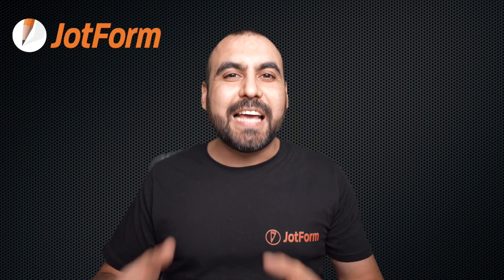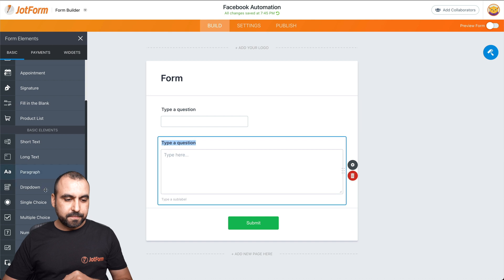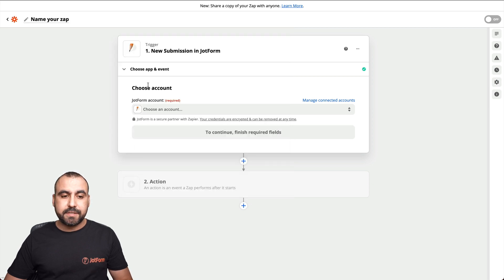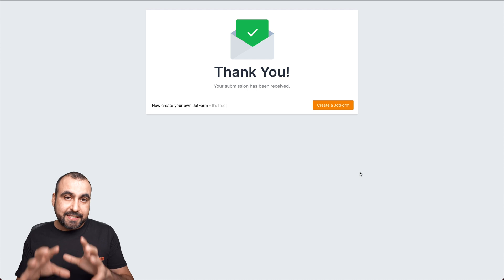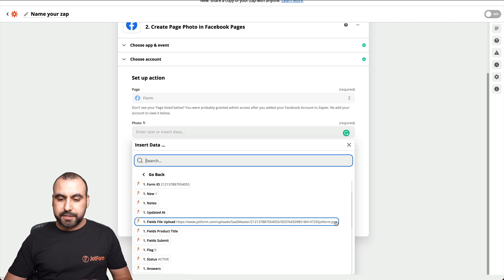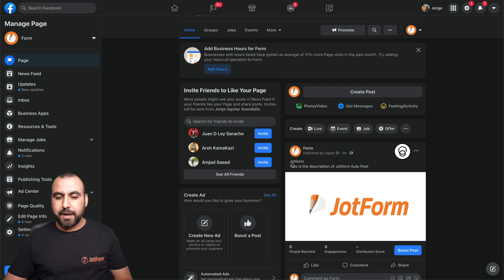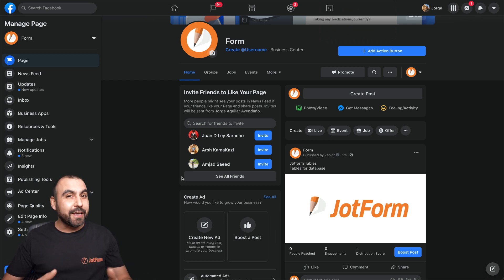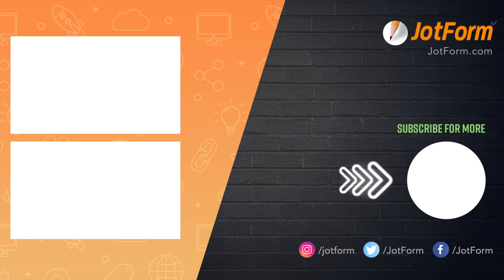How to automate Jotform to autopost to Facebook Fan Page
Need a quick way to post to your Facebook fan page without having to log in or grant account access to a member of your team? Learn how to automate Jotform to post to Facebook Fan Page by entering Facebook post details through an online form. You can give your post a title, description, and even upload images!
LINKS & RESOURCES
👋 ABOUT JOTFORM
Hi, we're Jotform, a full-featured online forms platform that makes it easy to create robust forms and collect important data. Check us out
CHAPTERS:
00:00​ Introduction
00:44 Create a form from scratch
01:35 Create a Zap on Zapier
03:03 Fill out the test form
03:44 Zapier test trigger
05:44 Test the automation
06:27 Autopost by filling the form
07:23 Further customize the Zapier
08:29 Subscribe to Jotform